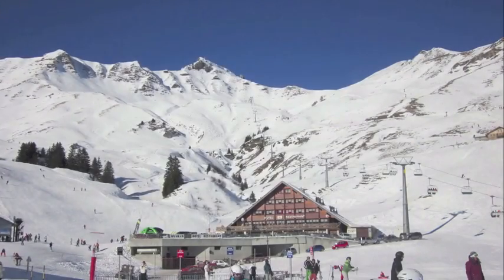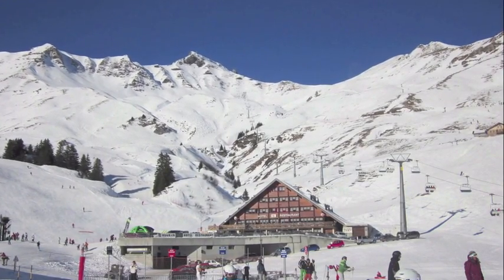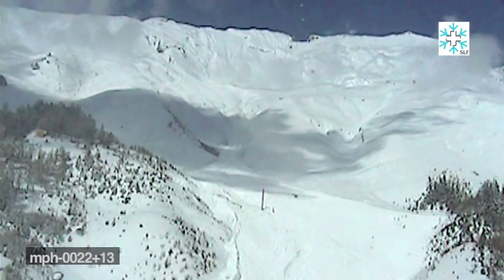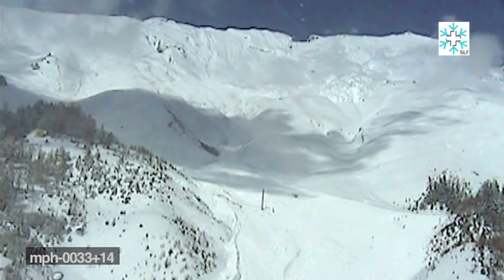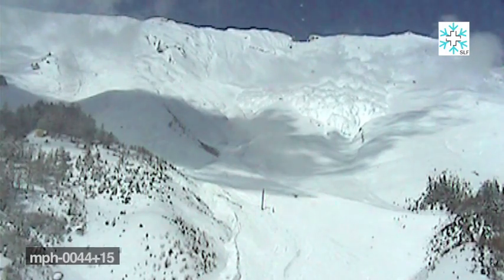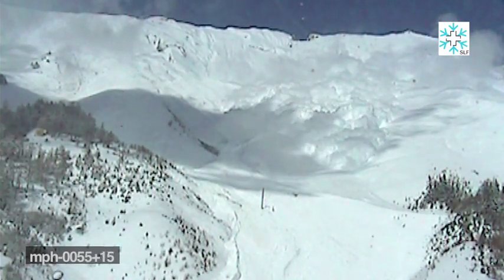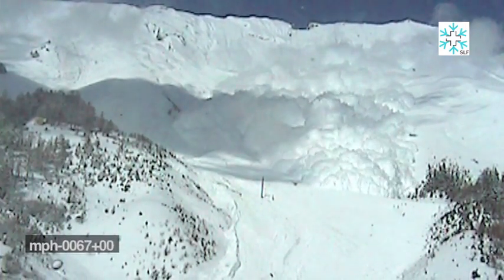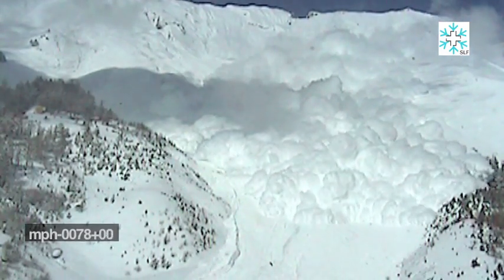Avalanche radar - Dr Chris Keylock | The Royal Society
Snow avalanches and currents of gas and rock released by volcanic eruptions cause significant loss of life around the world. Dr Chris Keylock from the Avalanche radar exhibit at the 2012 Royal Society Summer Science Exhibition discusses his work.